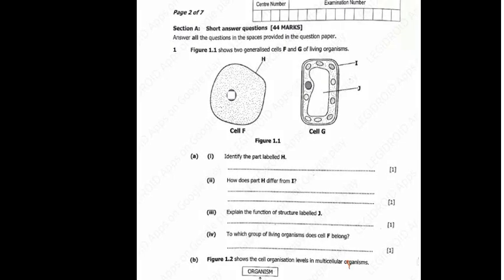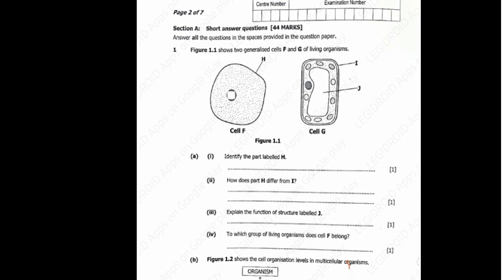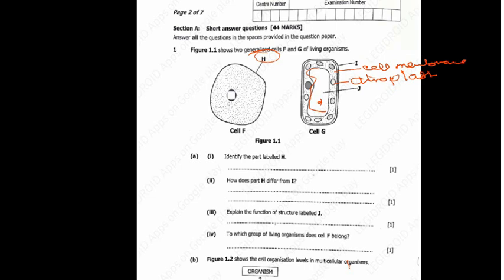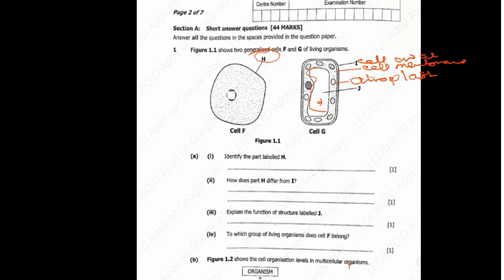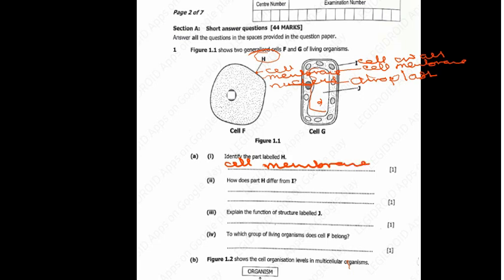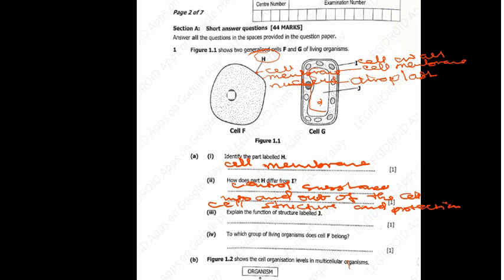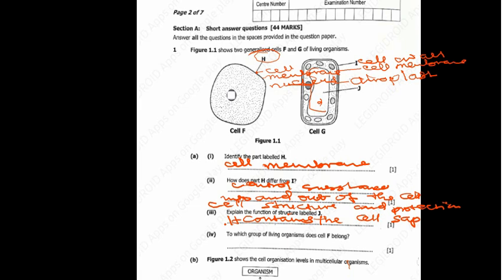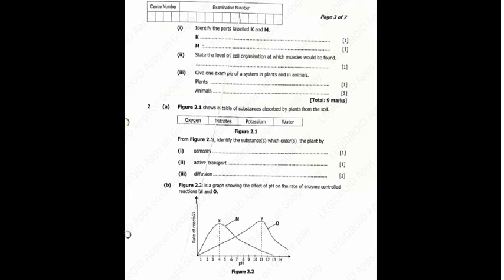BIOLOGY GCE 2022 P2 QUESTION 1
Grade 12 Biology: Understanding Cells - ECZ Exam Prep

Welcome to our comprehensive guide on cells for Grade 12 Biology students preparing for the ECZ exams! In this video, we cover the essential concepts of cell biology, including the structure and functions of plant and animal cells, the different types of cells, and key cellular processes such as mitosis and meiosis.

We break down the topic into clear, easy-to-understand explanations with visual aids to help you grasp the material. Whether you're reviewing for your exams or just looking to deepen your understanding of cell biology, this video has everything you need to succeed.